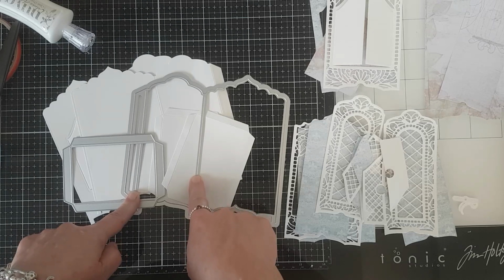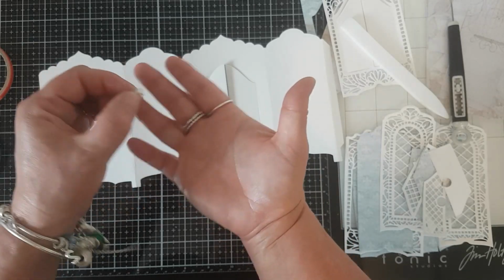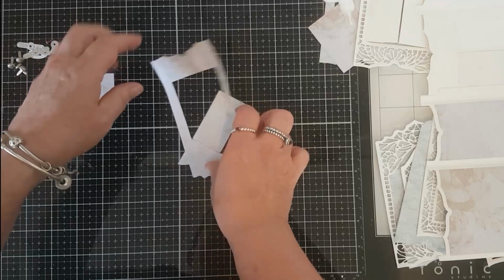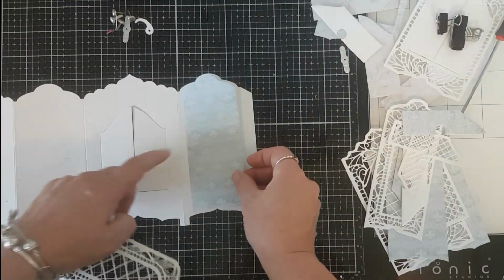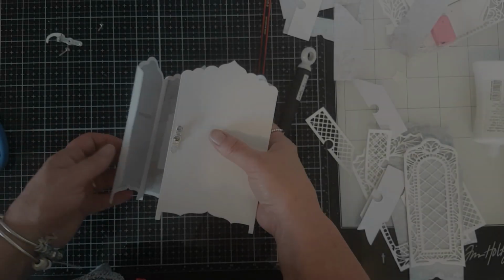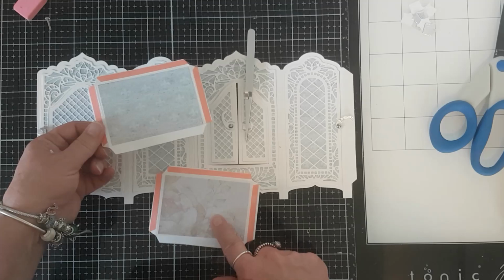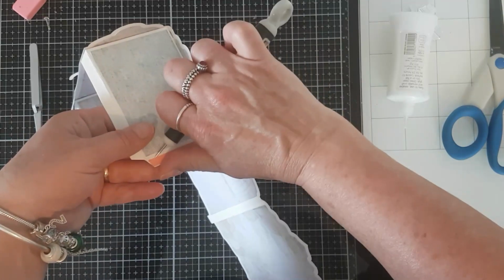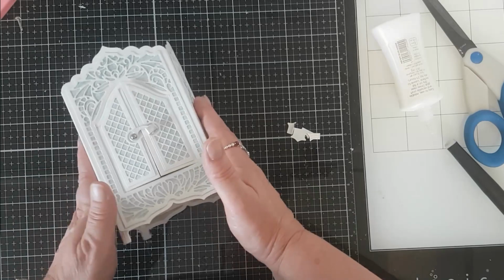Tonic Studios French Armoire Gift Box tutorial - with a twist!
The French Armoire Gift Box from Tonic Studios is part of the Ornate Gift Boxes Collection. When I received my dies I just knew that I wanted to be able to create a larger opening without having to take away the top panel. Whilst making my box "my light bulb moment" happened.

You can see the whole process of how I created the "new" opening in step by step stages in my YouTube video. I even share the one or two mistakes I made along the way too.

[ Amazon UK ]

• Craft Perfect - Speciality Card - Luxury Embossed - Silver Silk - A4(5/PK) - 230gsm - 9818e

• Craft Perfect - Speciality Card - Luxury Embossed - Ivory Toile - A4(5/PK) - 230gsm - 9823e

• Bella Fleur 6 x 6" Paper Pad cards/scrapbooking - Polkadoodles Ltd

• Tonic Studios - Susan's Garden Club - Columbine Die Set - 3028E

• Tonic Studios - Susan's Garden Club - Buddleia Die Set - 3027E

• Tonic Studios - Susan's Garden Club - Spider Mum Die Set - 3035E